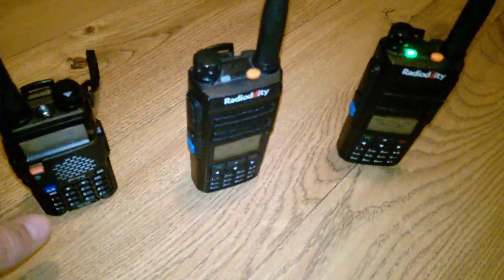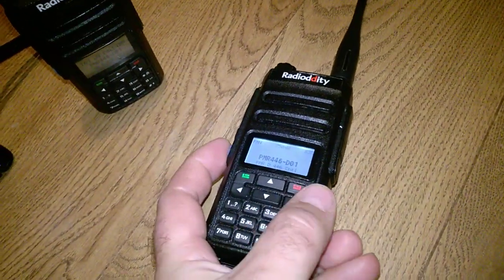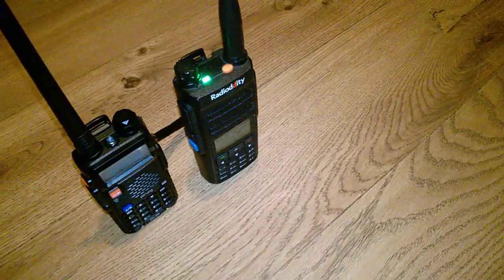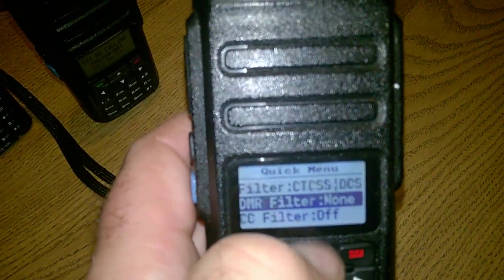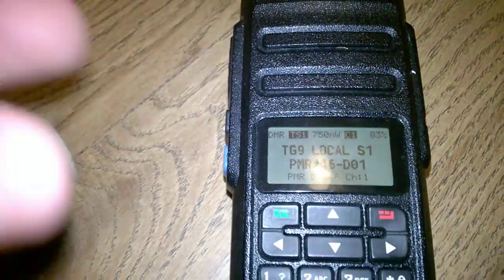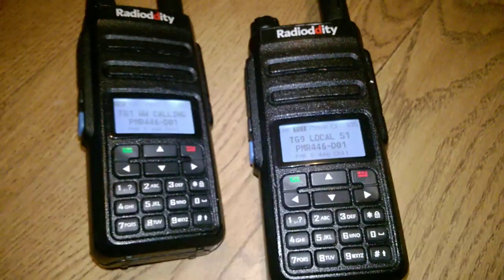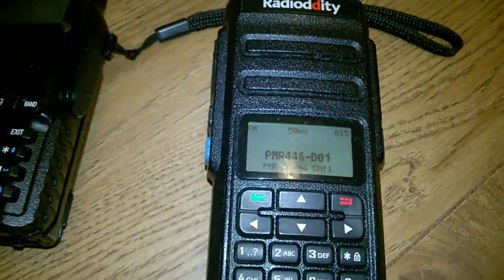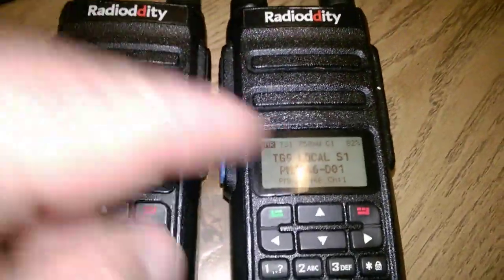opengd77 filter demo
How to use the filters to your advantage?